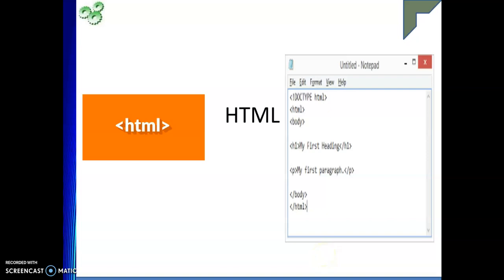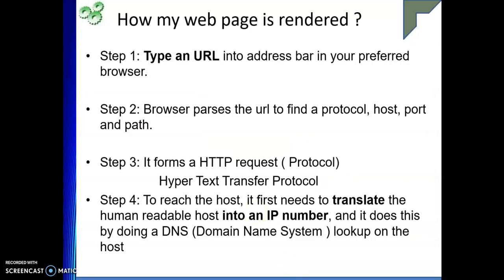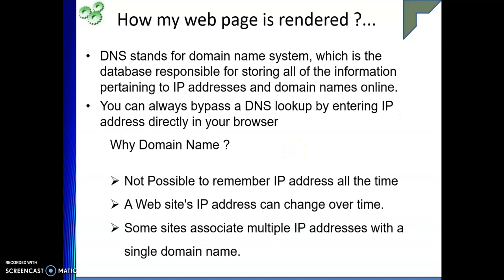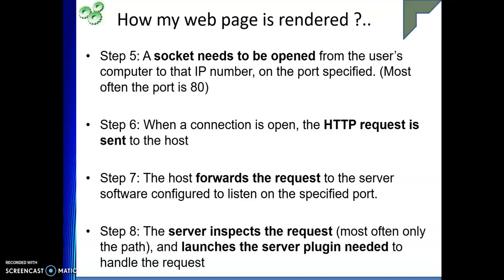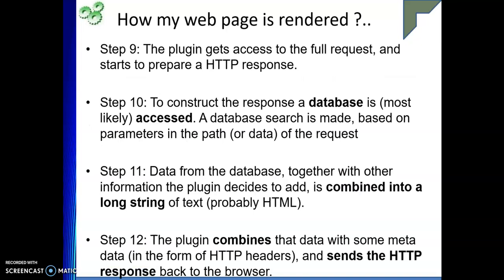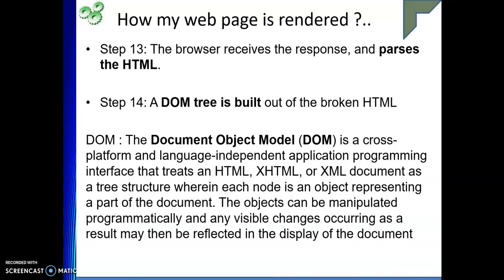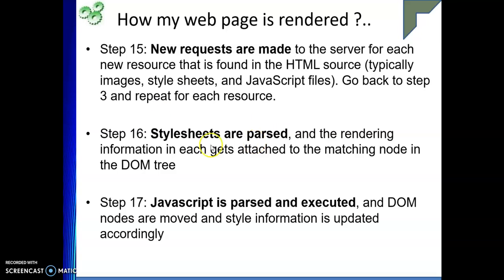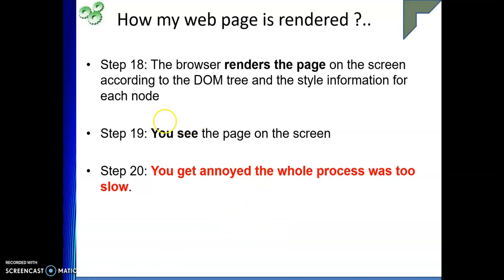Rendering of Web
This video discuss about rendering of web page